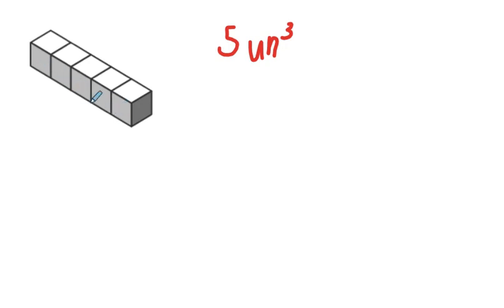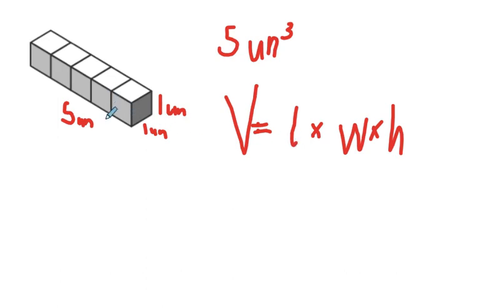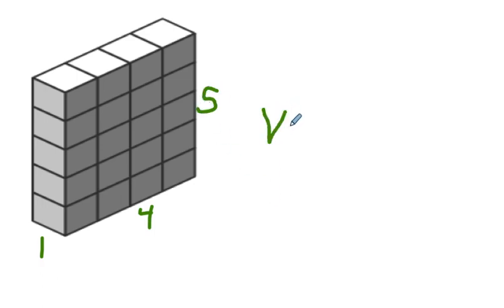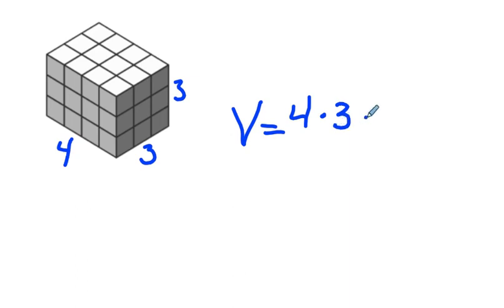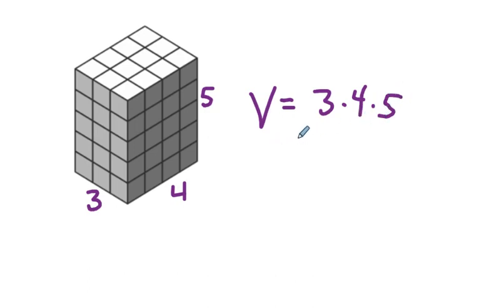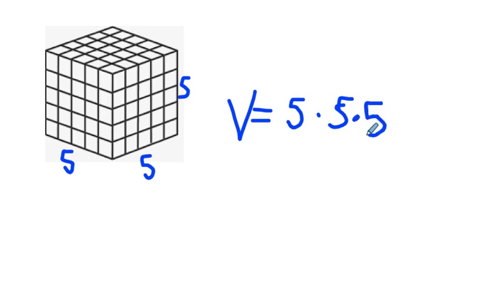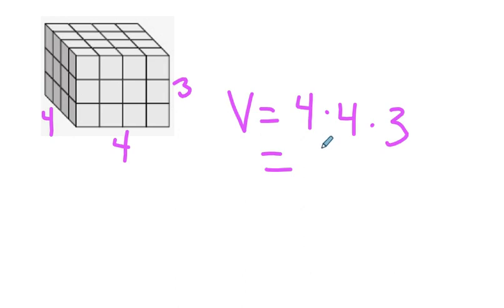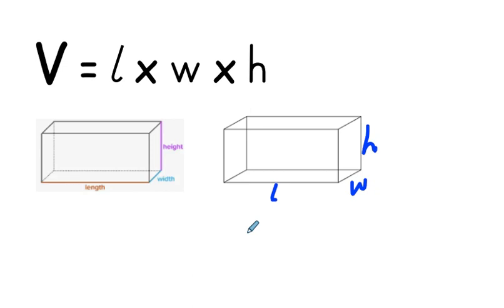38-c Volume of Rectangular Prisms with Cubes